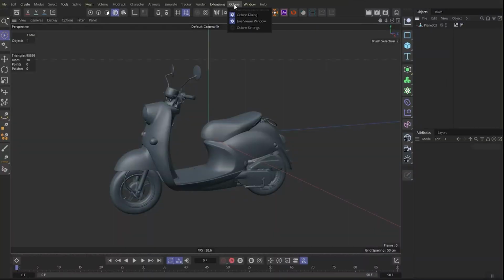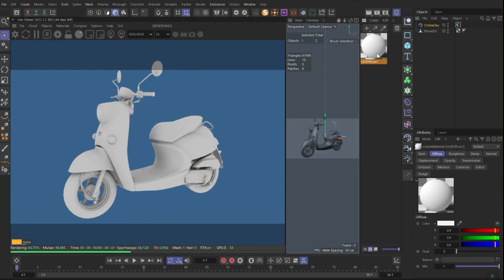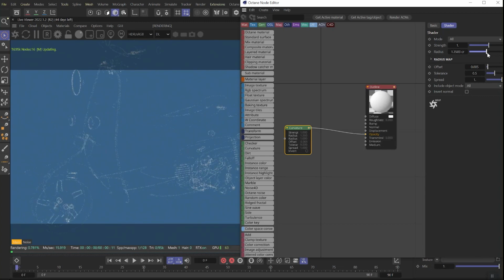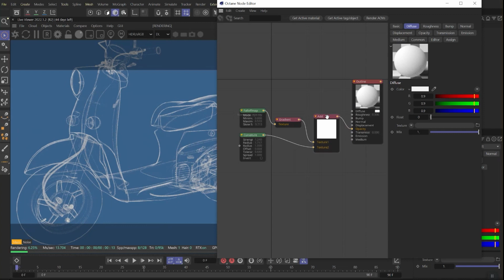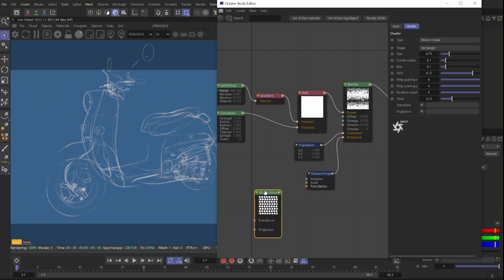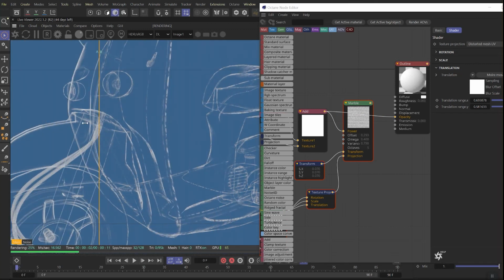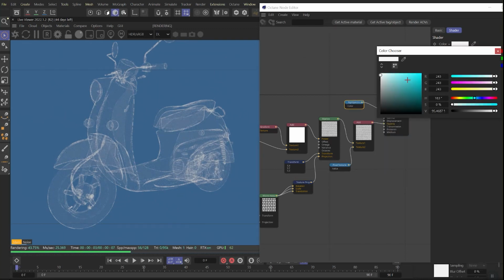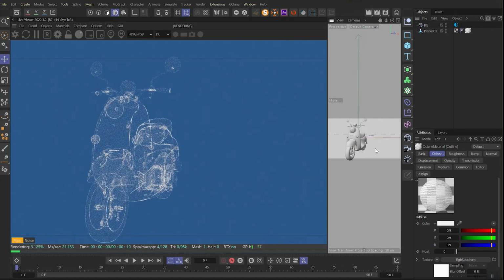Blueprint render style C4D+Octane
In this Cinema4D tutorial, I'm going to show you how to create a blueprint style render using Cinema 4D & Octane render.
FOLLOW ME ON THE WEB:
I have 3d marketplace !